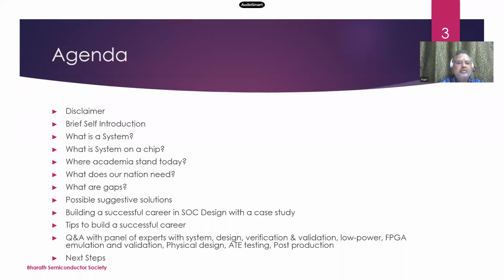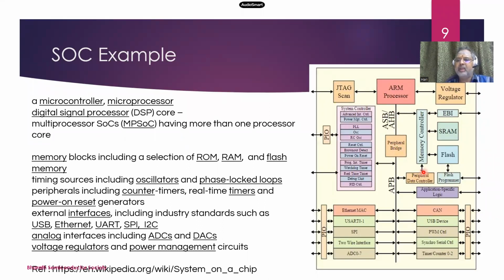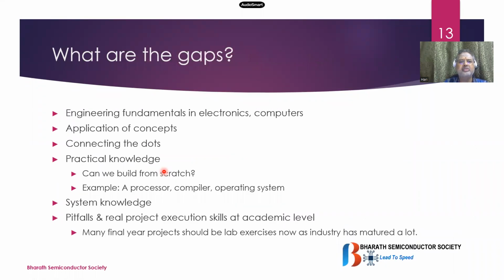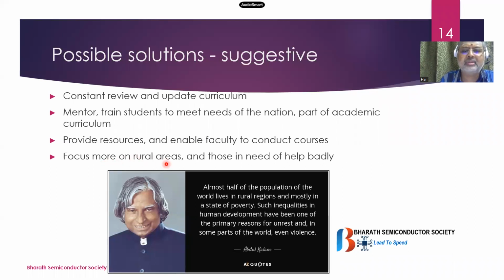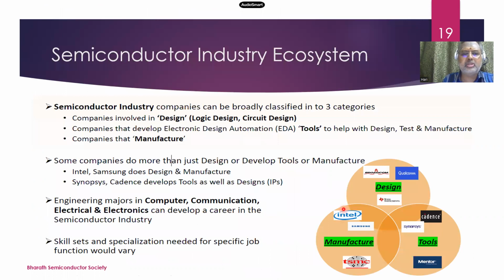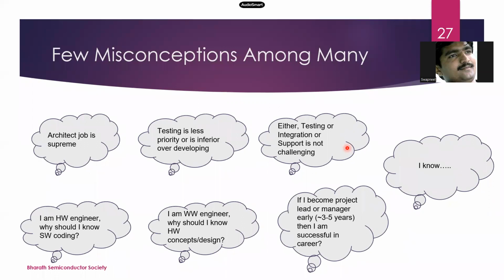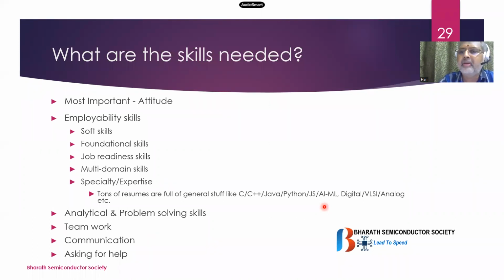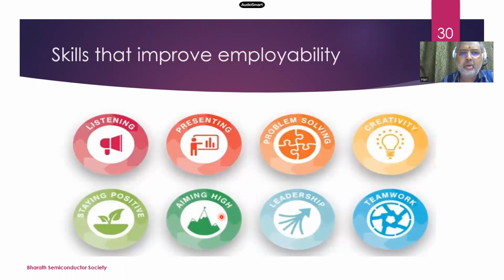Career Opportunities in System on a Chip design